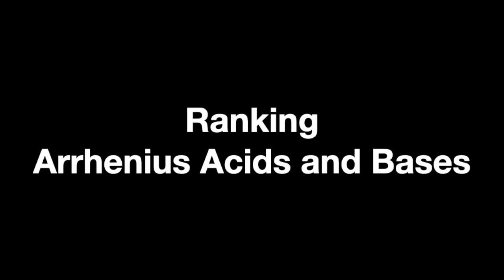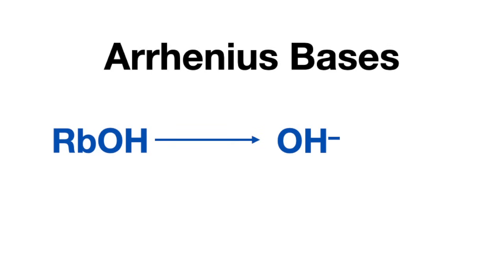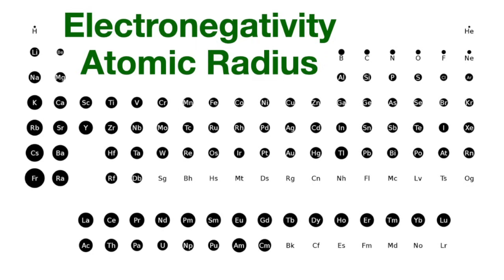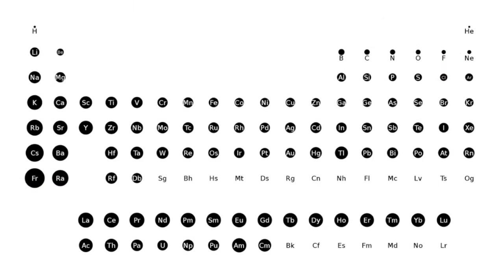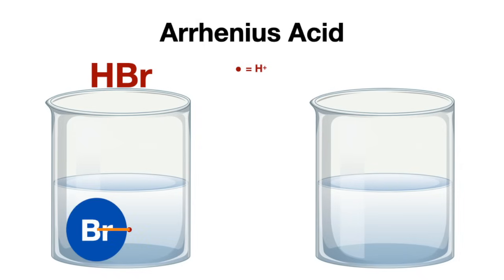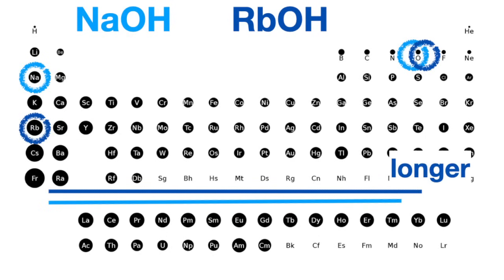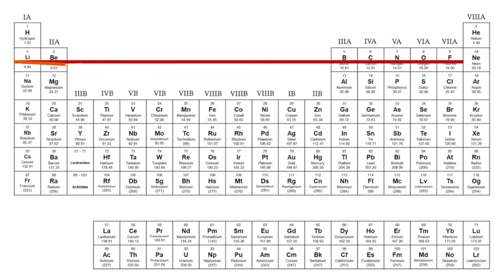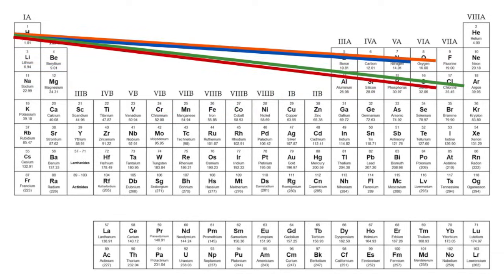Quick Trick for Ranking Arrhenius Acids & Bases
Longer and Stronger! This is the easiest trick that works every time for ranking Arrhenius acids and bases by simply looking at the periodic table.